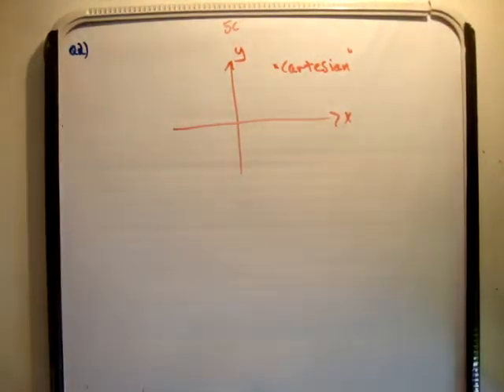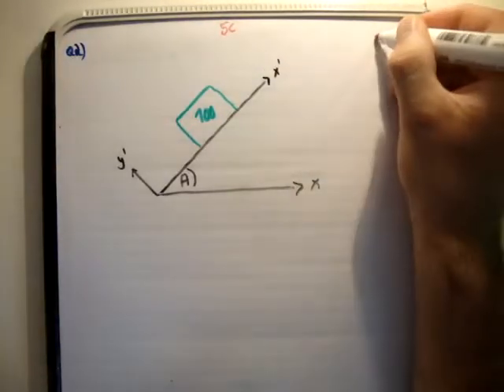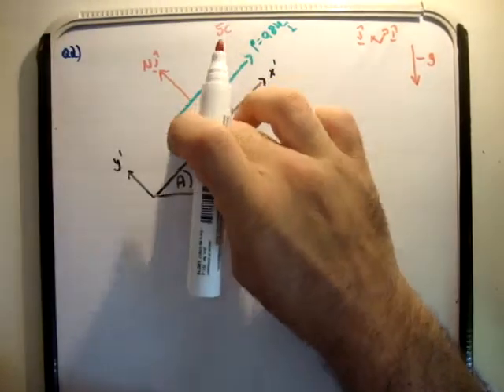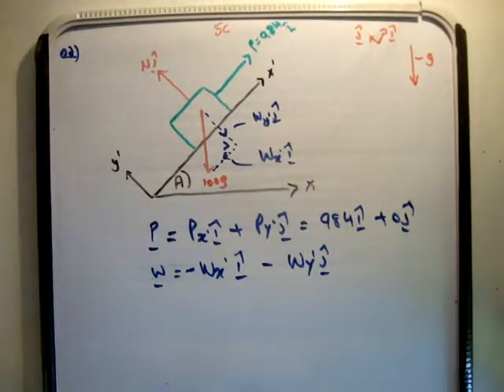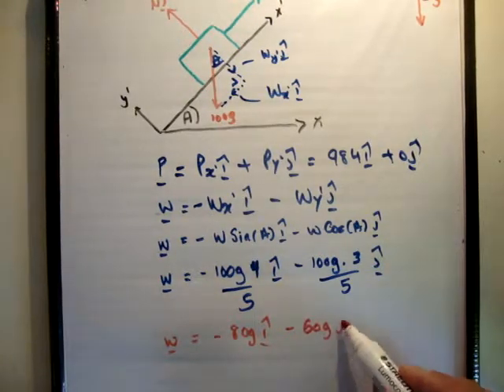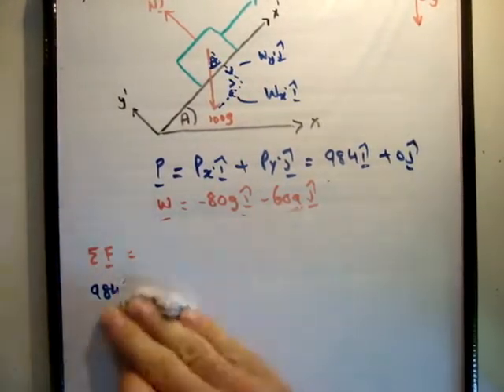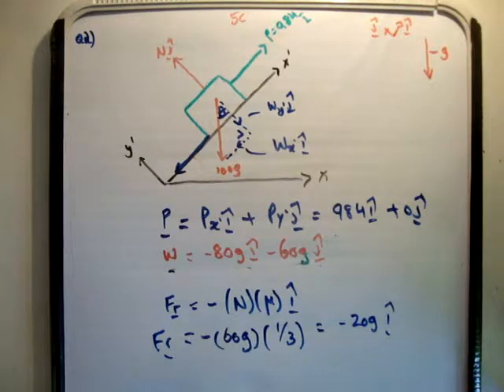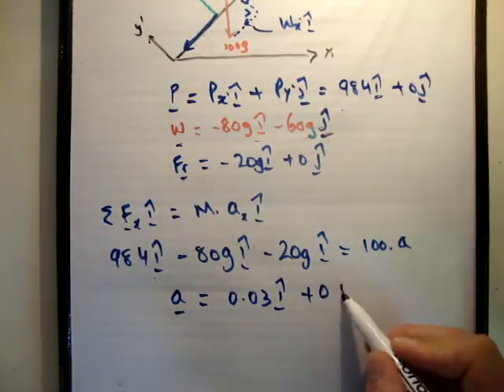Applied Maths : LC textbook solution Ex 5c q2